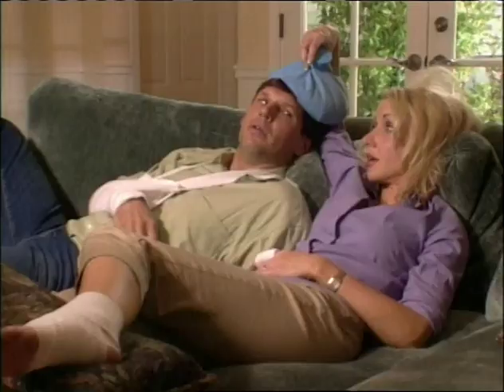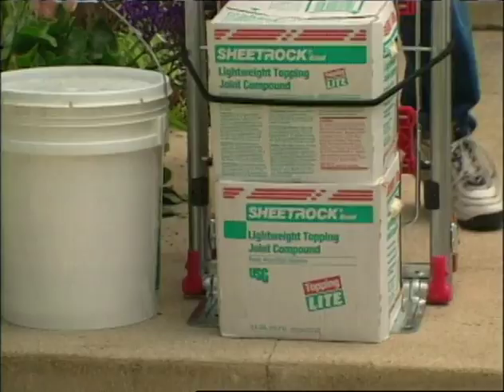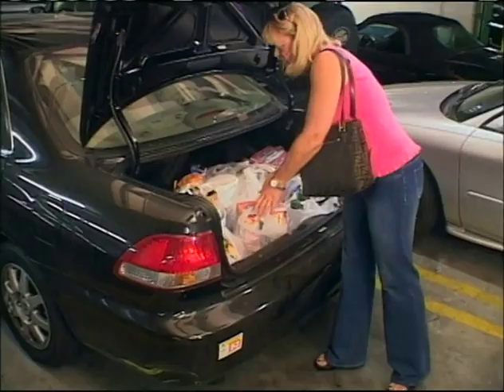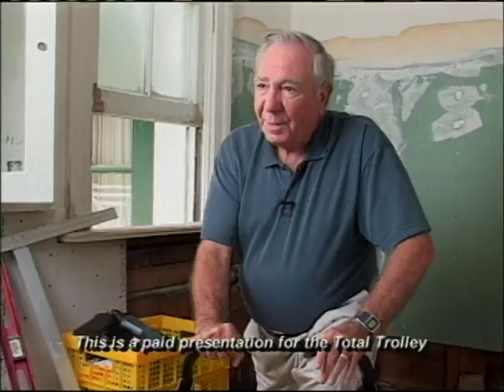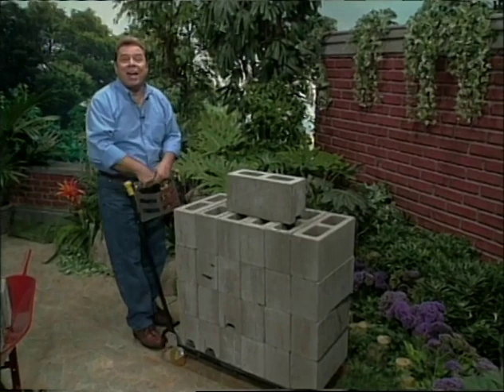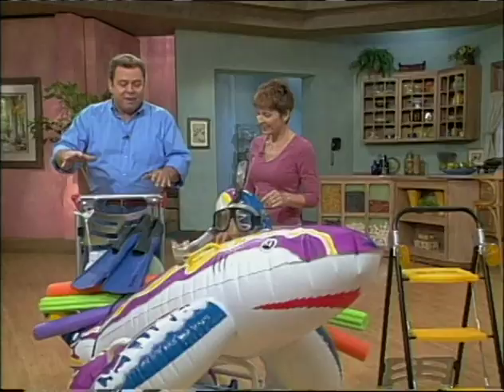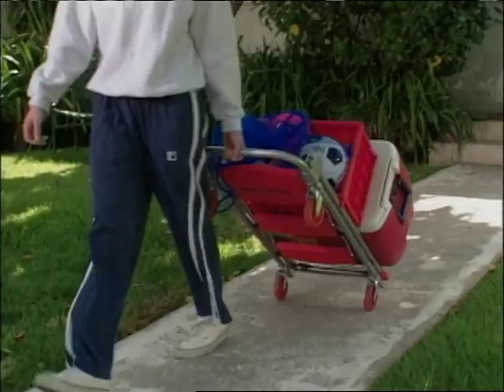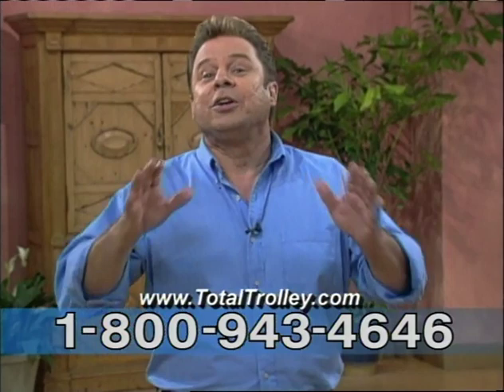Total Trolley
Total Trolley 4 in 1 Moving Trolley, Step Ladder, Hand Truck, Furniture Dolly